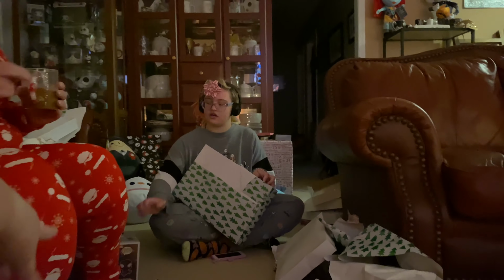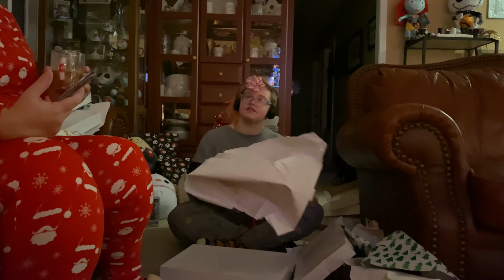VLOGMAS day 25! Unwrapping gifts + what we do for Christmas! 2021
I know this video is very late but my wifi is really bad. Enjoy me and my family opening gifts and the other things we do throughout the day.

Just a reminder the music/sounds don’t  belong to me and belongs to Kevin McLeod